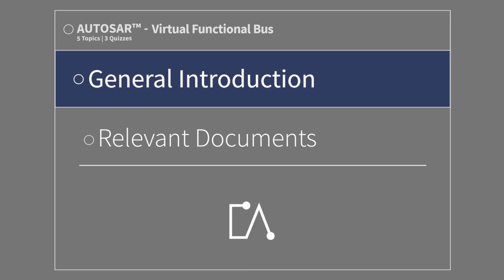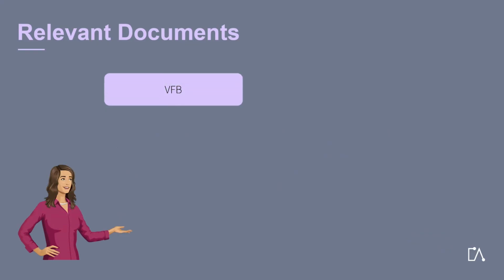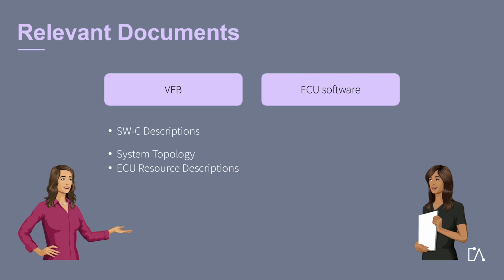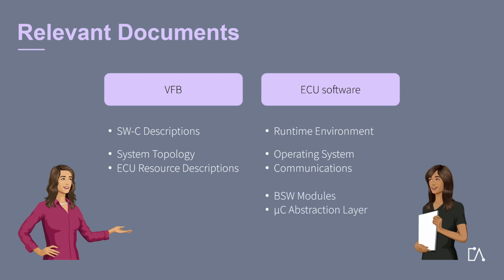🇬🇧 AUTOSAR Virtual Functional Bus VFB | General Introduction | Relevant Documents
What documents are relevant for the Virtual Functional Bus?

In the last AUTOSAR video, we looked at the relevant documents of the Virtual Functional Bus “VFB”.